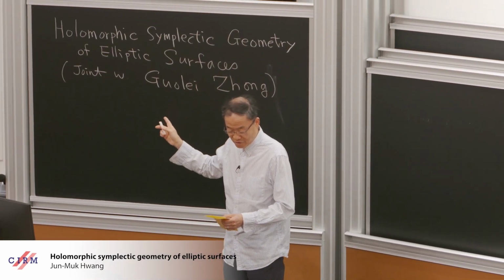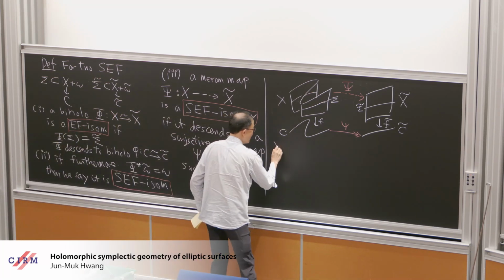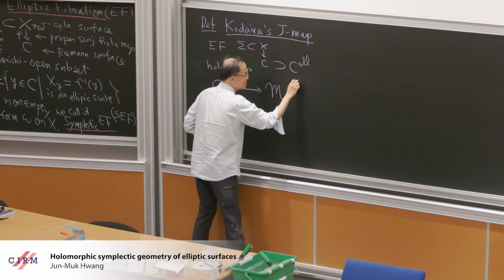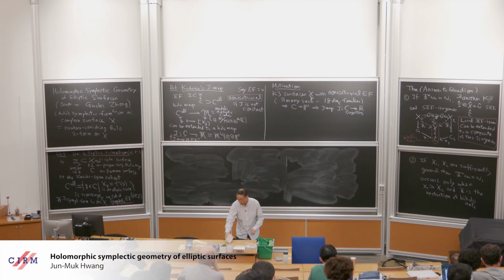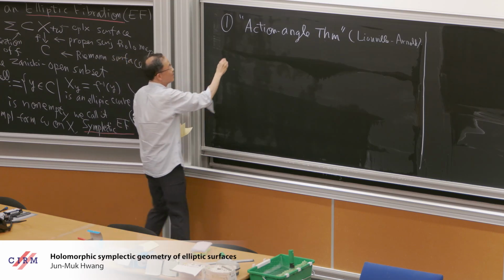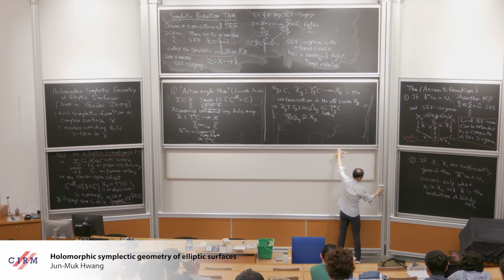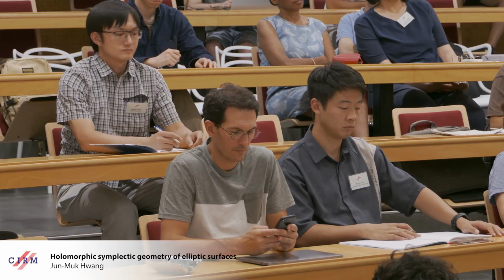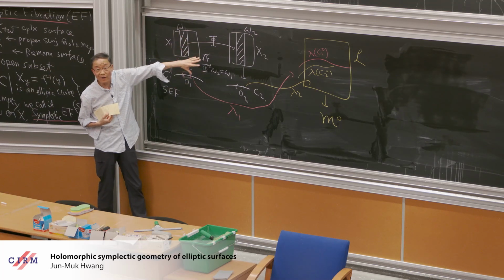Jun-Muk Hwang : Holomorphic symplectic geometry of elliptic surfaces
When a complex surface $X$ admits a nowhere vanishing holomorphic 2-form, it determines a (holomorphic) symplectic structure on $X$. We consider the case when $X$ is an elliptic surface and study how the symplectic geometry is related to the underlying complex geometry of the elliptic fibration. This is based on a joint work with Guolei Zhong.

Recording during the thematic meeting : «Complex Geometry, Complex Analysis and Dynamics» the July 10, 2025 at the Centre International de Rencontres Mathématiques (Marseille, France)